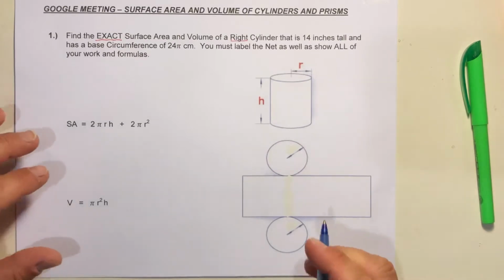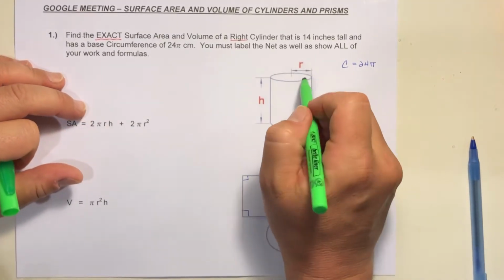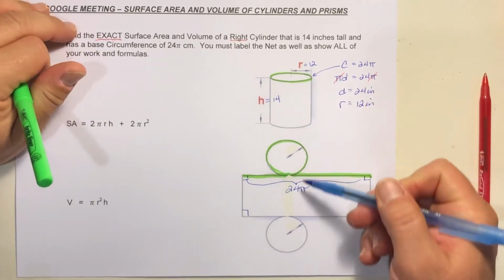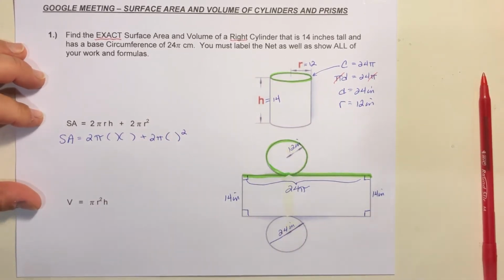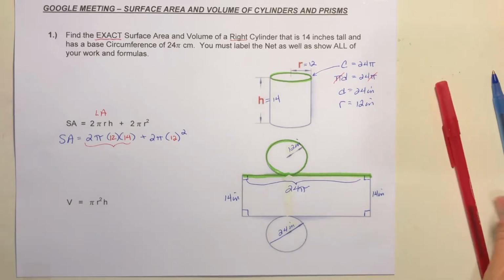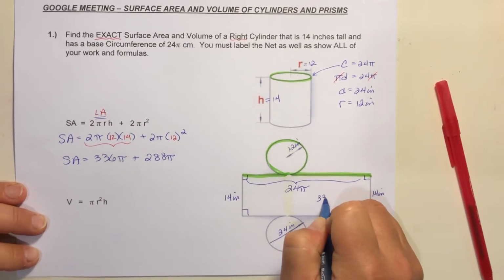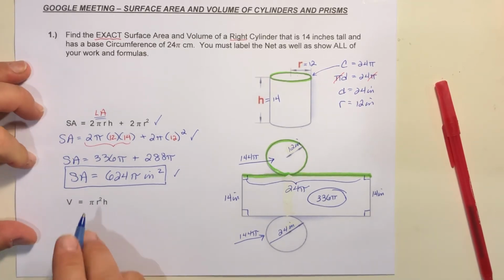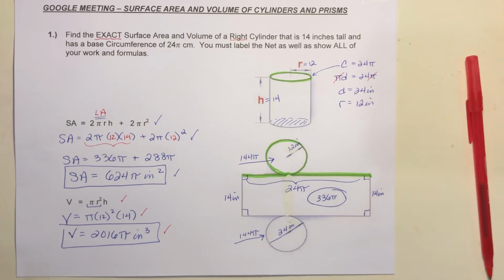Prisms & Cylinders - Part 1 of 3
Find the surface area and volume of a right cylinder, label the net of a cylinder, three dimensional solids